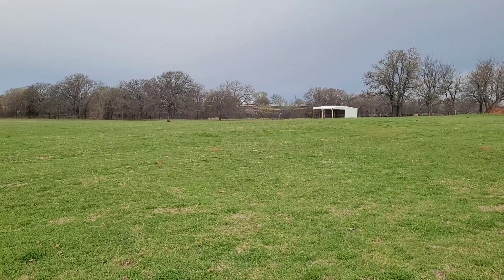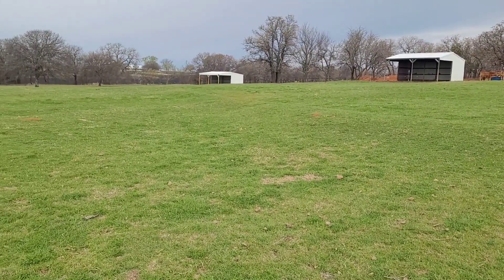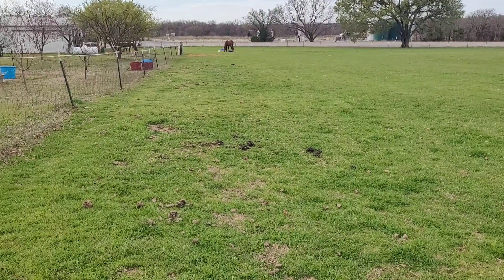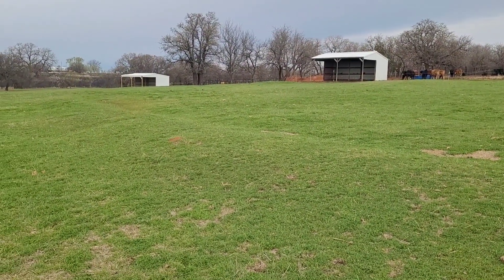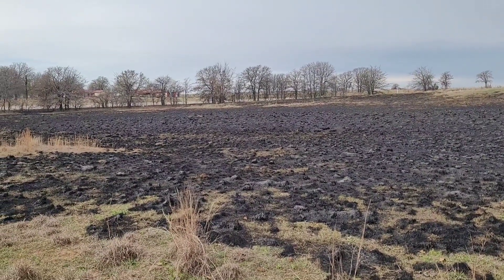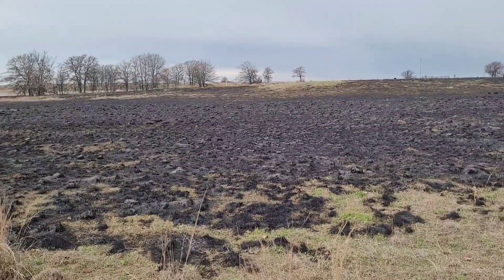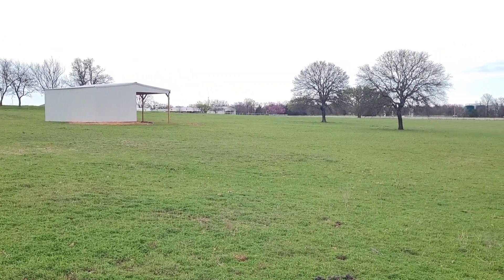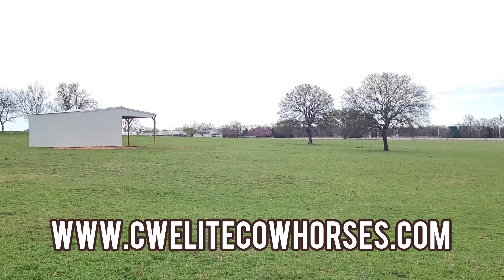It's Almost Spring! 🌱 It's Time To Apply SoilCare! Look At These Results!